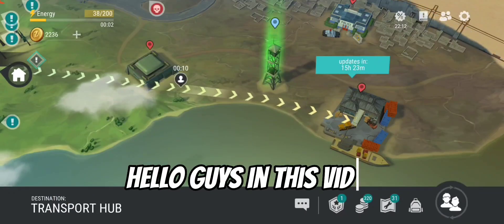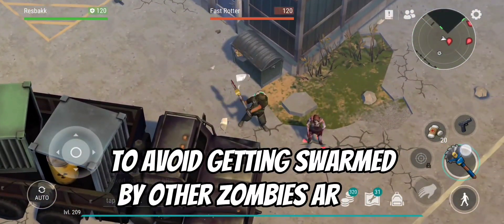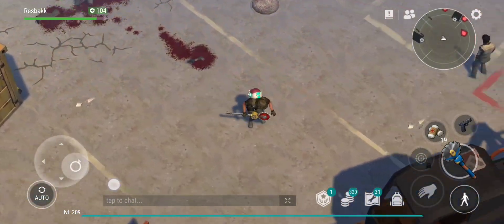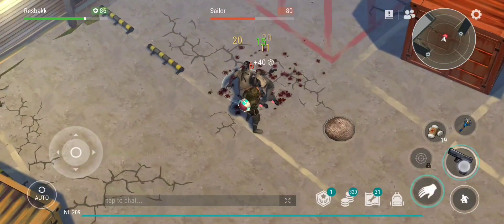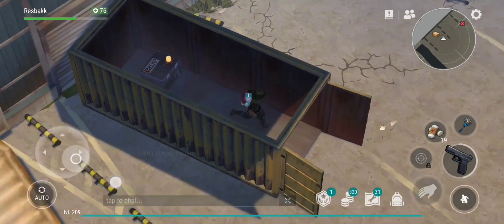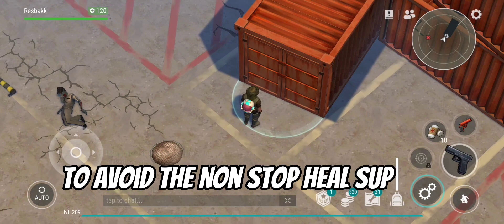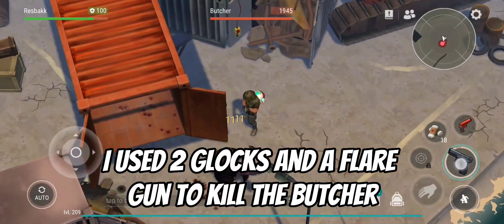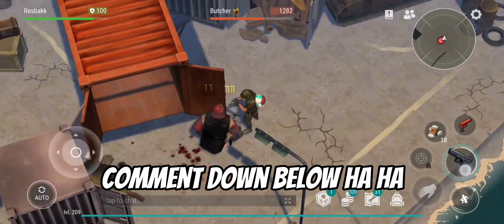CHEAP WAY TO KILL BUTCHER | LAST DAY ON EARTH: SURVIVAL